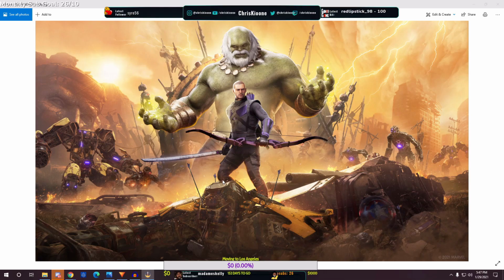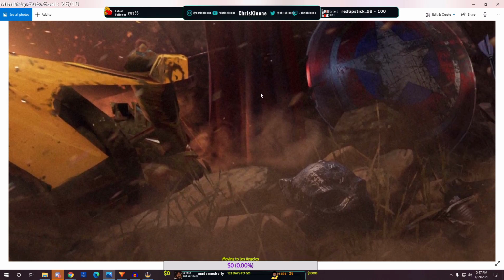Marvel's Avengers Game Hawkeye DLC concept art deep dive